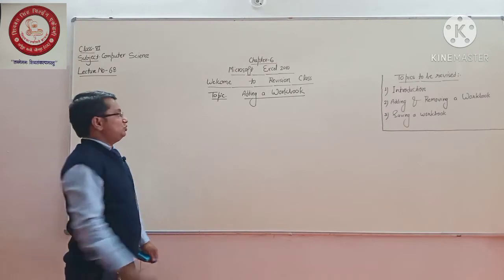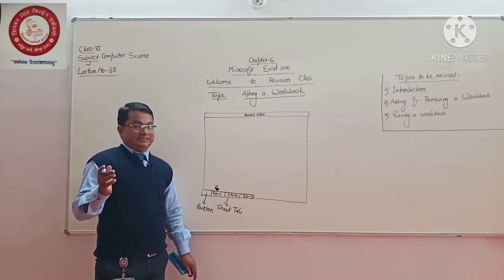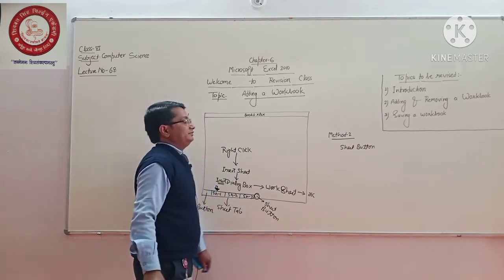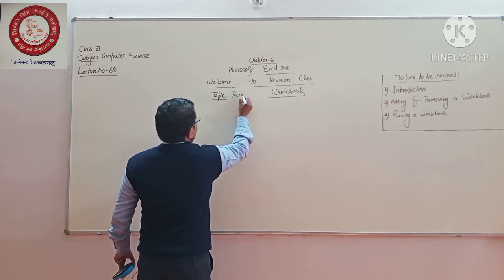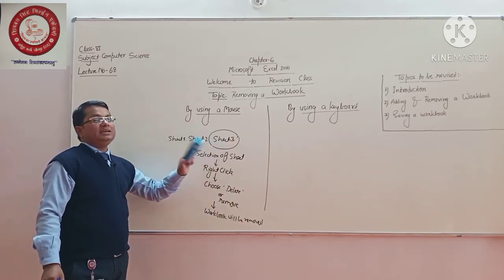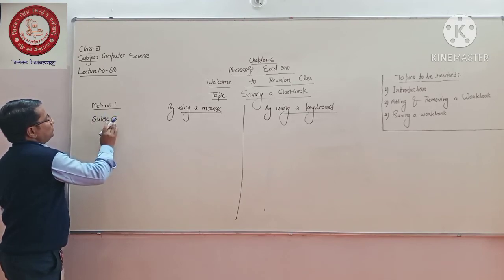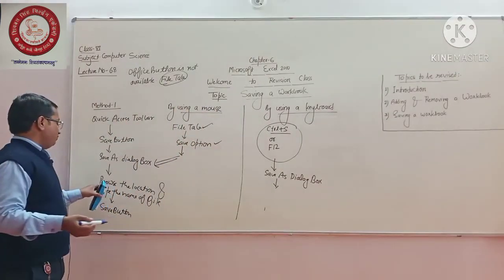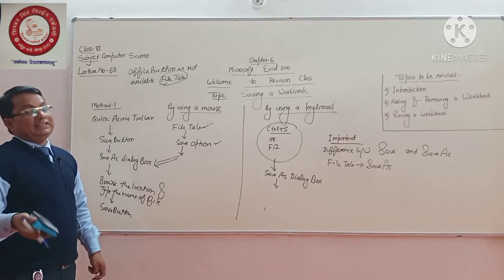Revision of Ch 6 Microsoft Excel 2010(Part-3) Lecture No 68 Class 6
Please watch this video for best understanding in easiest way for Revision of  Chapter -6  Microsoft Excel (Part-3).Lecture No-68